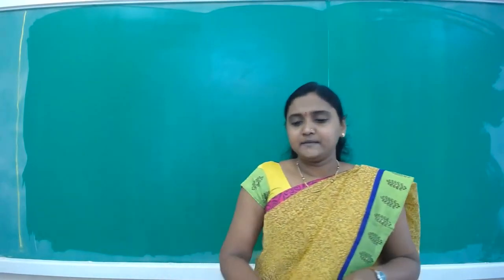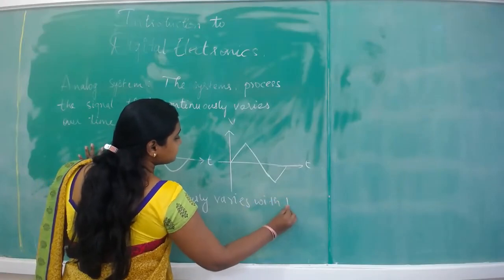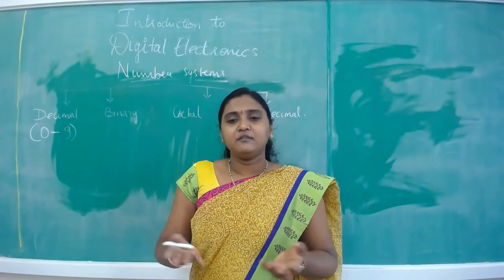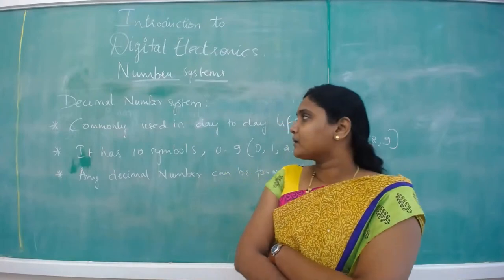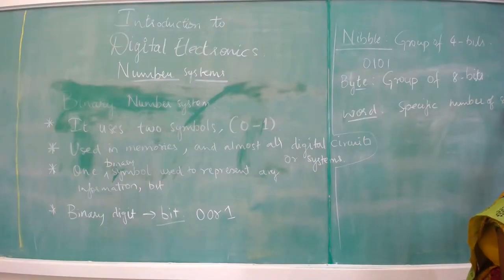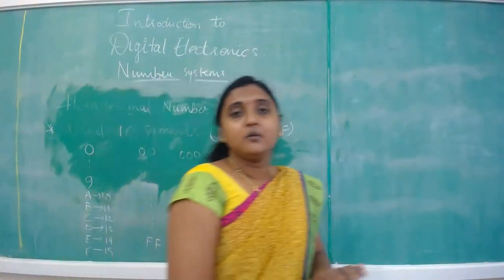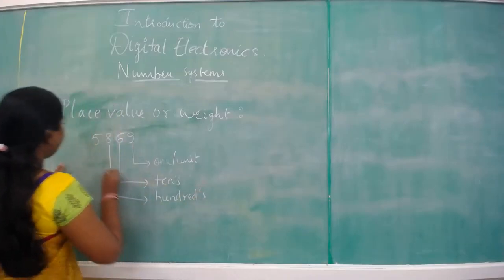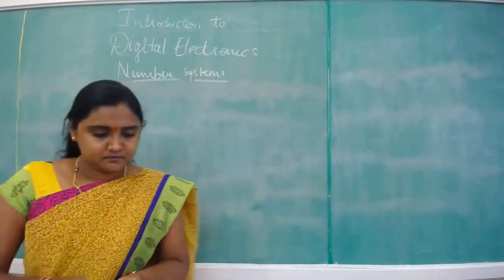Electronics: Digital electronics basics by Mrs Preeti Patil 16-9-2020